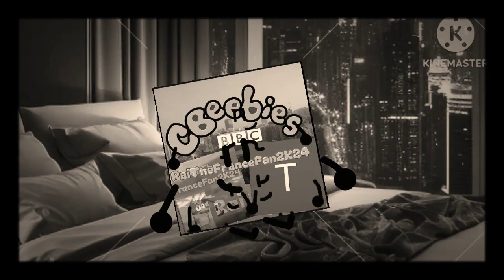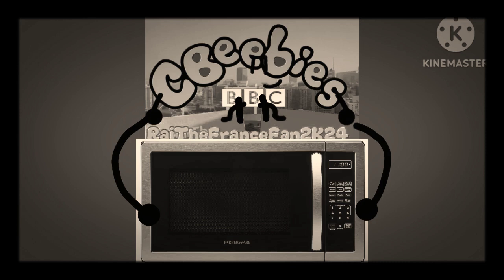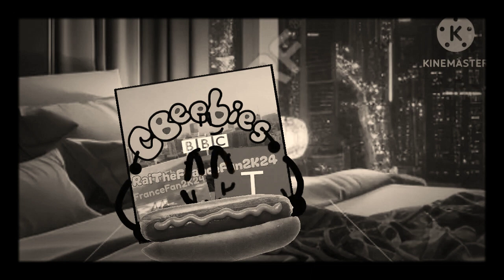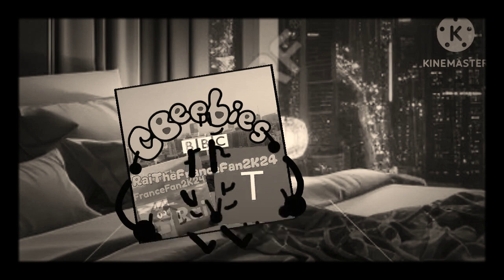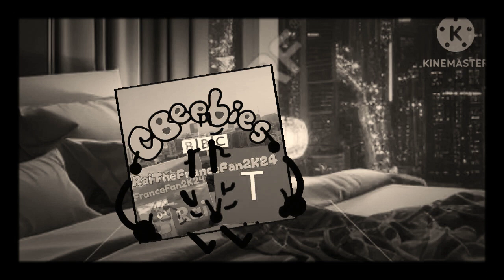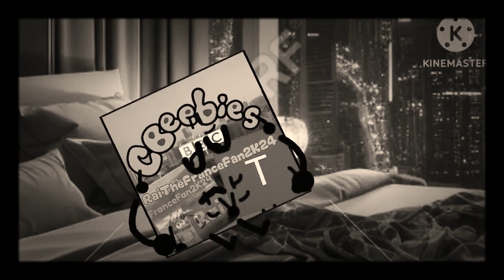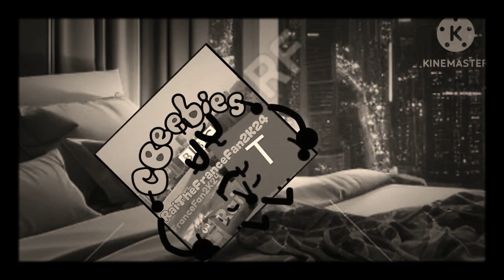KineMaster Series: Me Makes a Hot Dog! In Documentary + Sepia